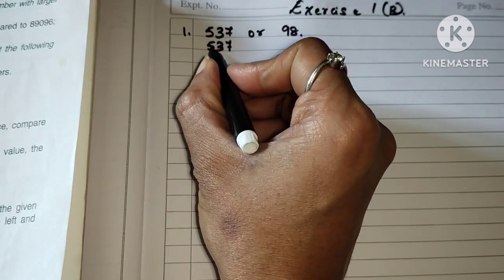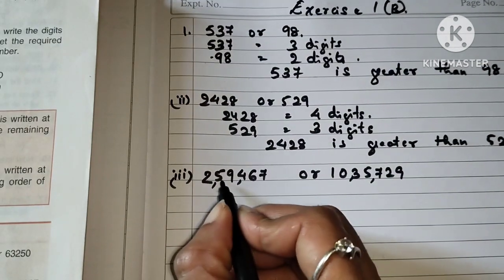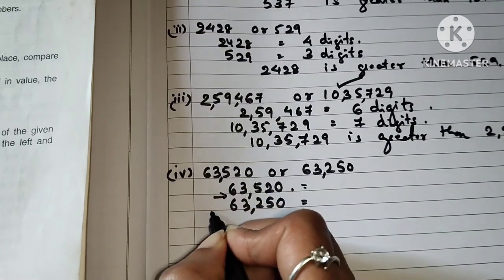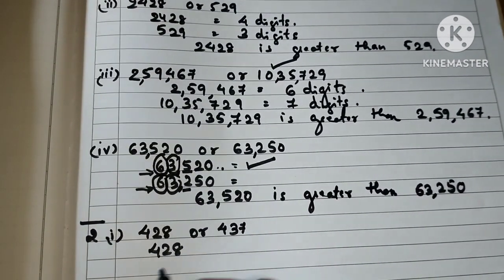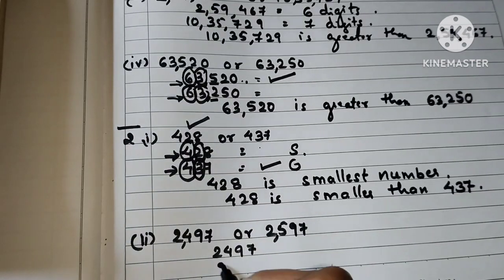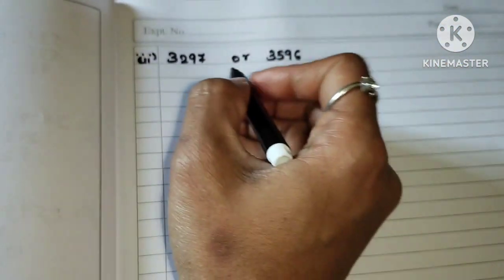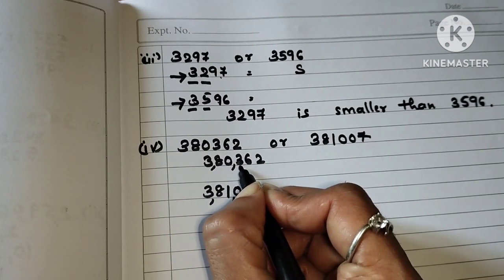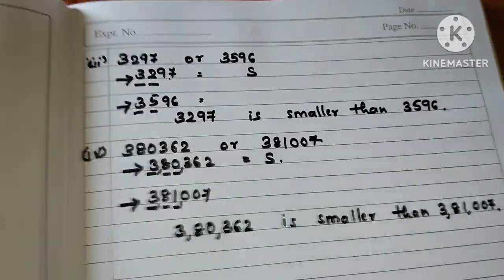Class 6 l Selina Publicationsl ICSEl Mathematical Chapter 1 : Number System l Ex1 (B) 1 and 2 mains